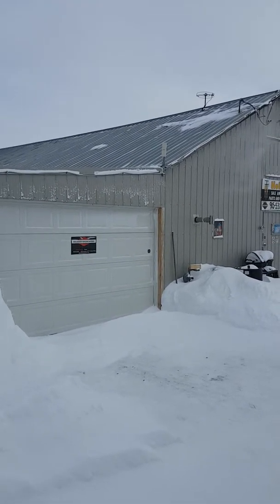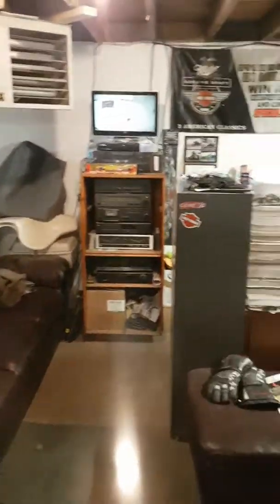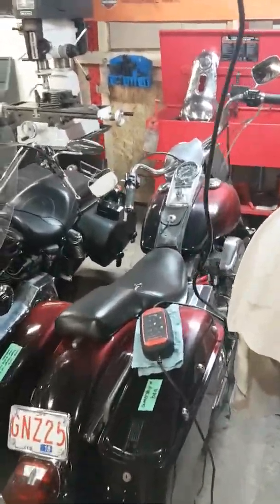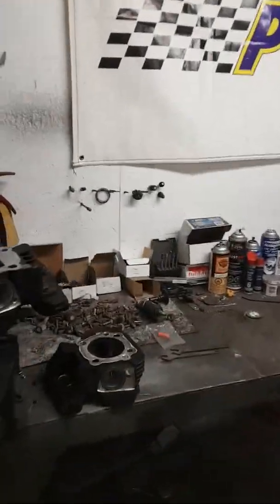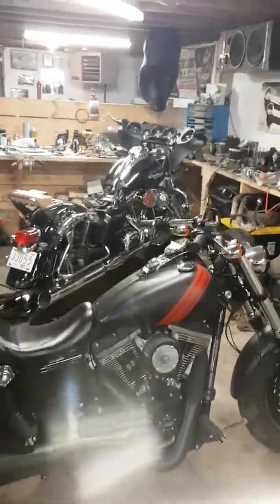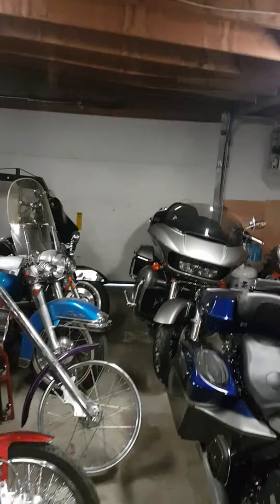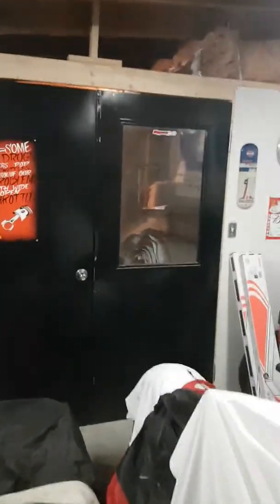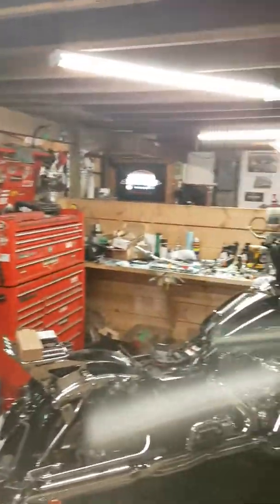Harley Davidson performance shop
HOLESHOT ENGINE WORKS inside view of our small shop that builds FAST HARLEYS.